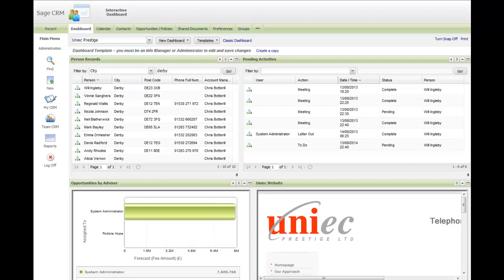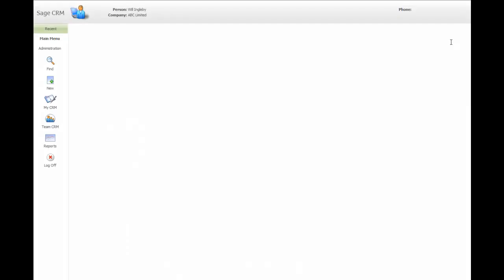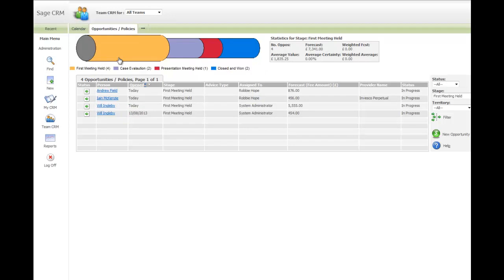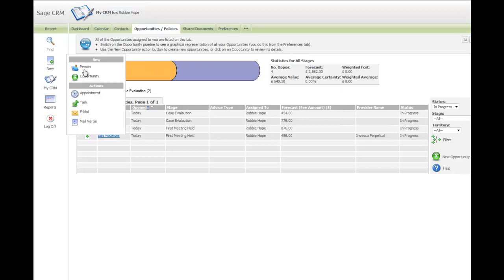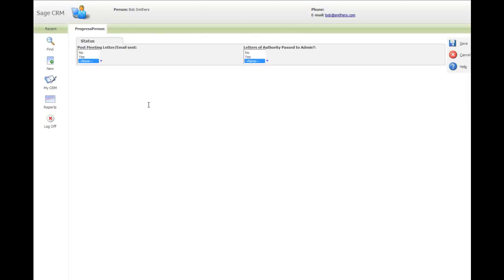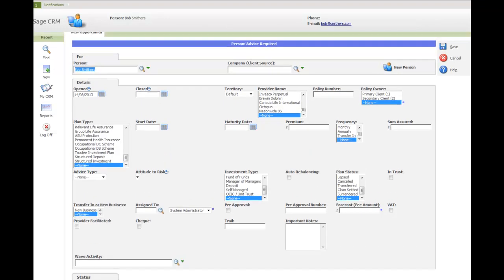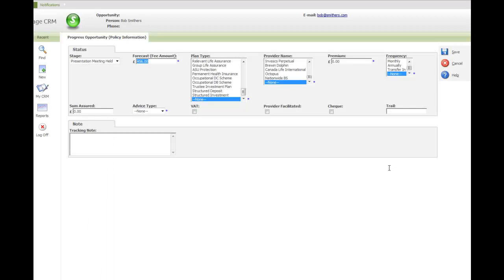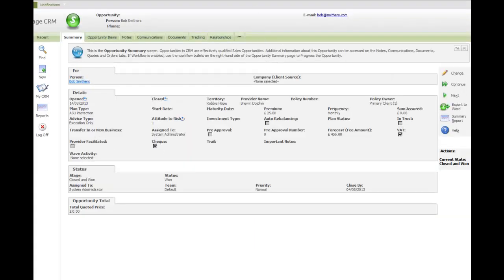Uniec SageCRM Walkthrough